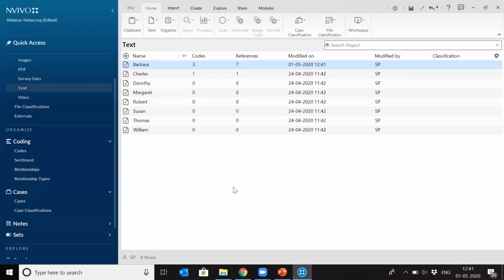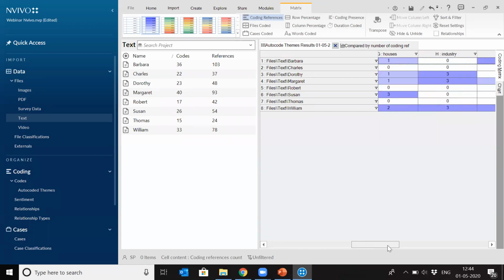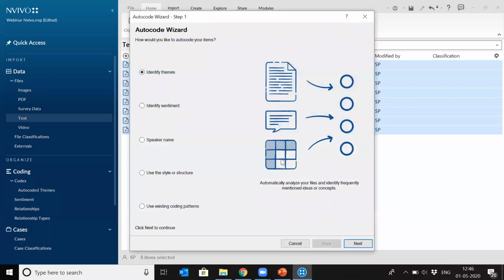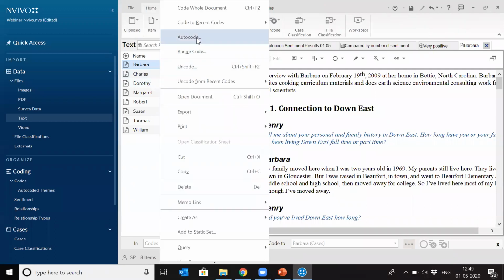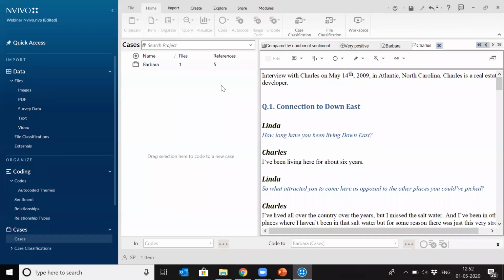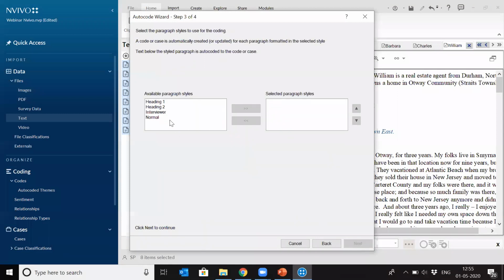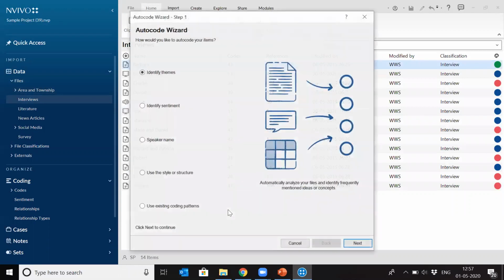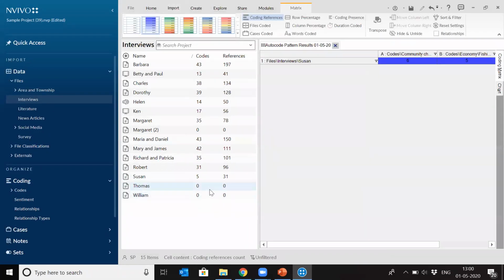NVivo Autocoding- Explanation on Automatic Coding in NVivo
This vides discusses about Autocoding in NVivo